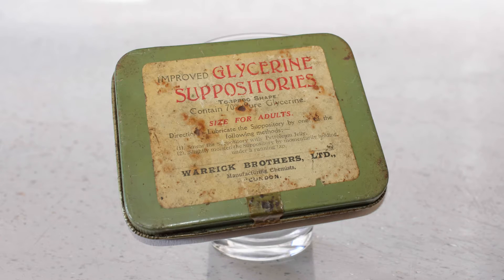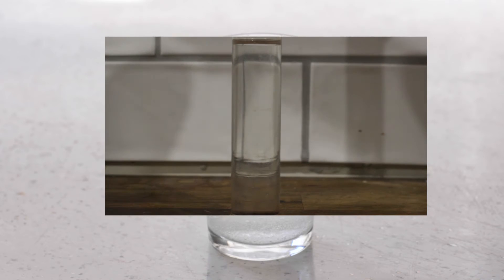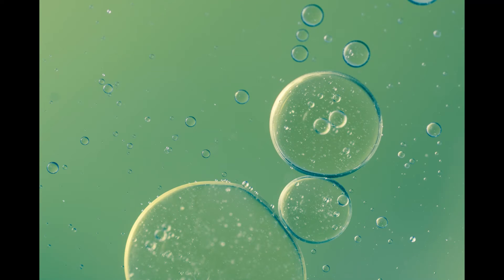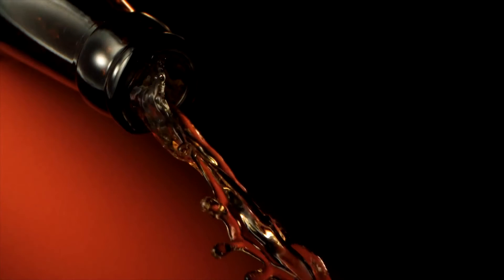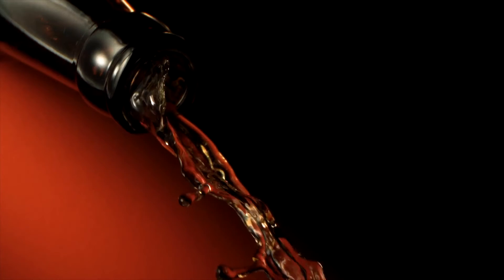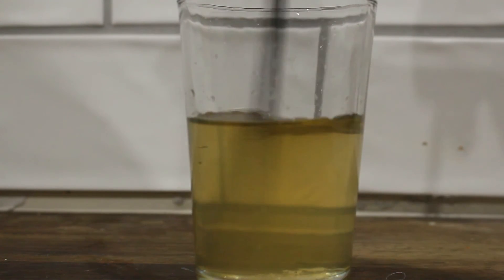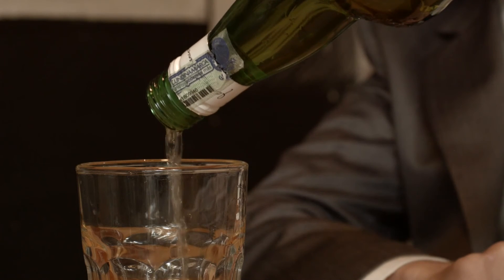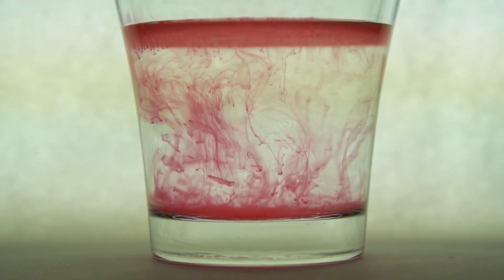Ageing with glycerin/ glycerol and how it works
There are several options for ageing your home brew. Some are more practical than others. Who can both afford and keep a dozen 1 litre wooden barrels?

There are some tips and tricks we did not mention in our last this is because they technically do not age your beverage. Instead they faux age it in a way that covers up the worst of your mistakes and immaturity.

In fact even some commercial distilleries use this method. Grey Goose, a premium vodka, contains glycerol. It helps to smooth the rough edges of spirits.

Glycerol is of course an option for your average home brewer. It can be purchased in whole food stores, health food stores, chemists, supermarkets and brewery suppliers.

This is a cheap and easily used product. One tip is to microwave it before pouring it is very viscous and does not flow freely unless heated. Apart from this one caveat you can use glycerol very effectively.

Further a little bit of glycerol does a lot for very little. You only need to add a few milliliters of glycerol to a litre of brew. You mix thoroughly and then wait a couple of hours for it to start working. Preferably a week.

This is not substitute for proper ageing but if you have a cheap wine, poorer quality spirit and more glycerol can improve it slightly. This is cheaper than a wood barrel but not as good. It is quicker than wood barrel but not as good. As such you can think of this as a poor trade but one that works quite well anyway.